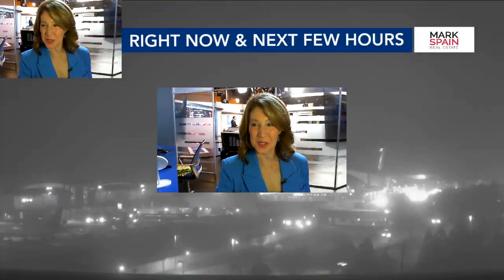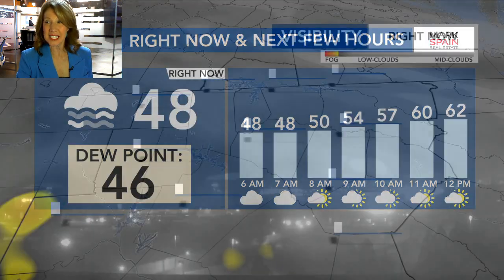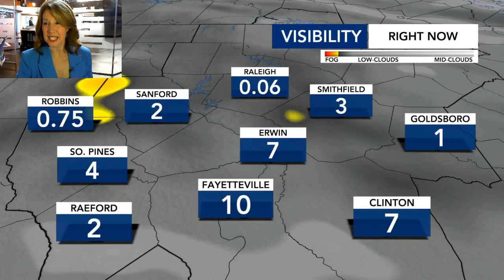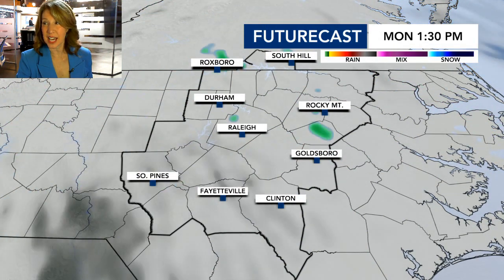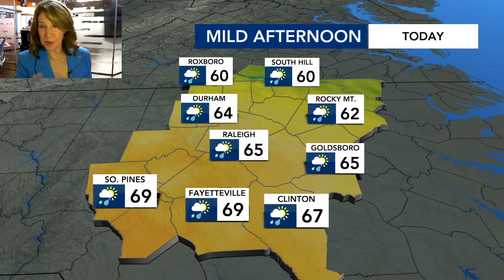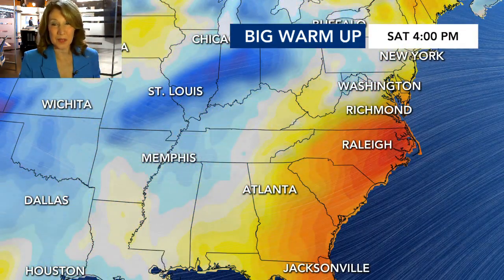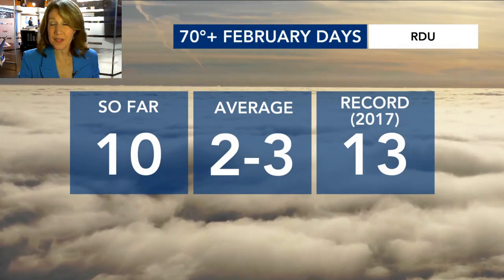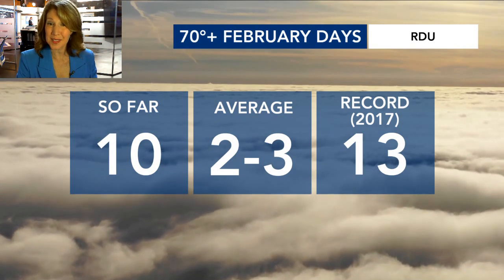North Carolina Forecast: Spring temps in the 70s return today; rain in the forecast Monday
After a chilly start to Monday, temperatures will be unseasonably warm again all week.
It might be time to get out your spring clothing. The upcoming days look unseasonably warm, with highs in the 70s much of the week. We could even flirt with record highs by Wednesday and Thursday, when highs reach the upper 70s. Our normal high for this time of year is 57. Monday will be milder but warm, with highs ranging from the upper 60s in Raleigh to the low 70s in Fayetteville this afternoon.

There is a 30 percent chance for rain after the Monday evening commute, but most of the day will be dry despite cloud cover.

"Today will be mostly cloudy and breezy with a small chance for a shower or two," WRAL meteorologist Peta Sheerwood said. "A better chance of rain will develop this evening into tonight."

Tuesday (77), Wednesday (76) and Thursday (78) will all feature highs in the mid to upper 70s. Those days should be mostly clear with no rain in the forecast. The next best chance for rain will come late in the week on Thursday and Friday. Thursday could be a rainy day overall, with showers in the morning, and Friday there will be a chance for severe storms.

WRAL meteorologists will track the possibility for storms as the end of the week gets closer.

After a spring-like week, Saturday and Sunday turn seasonally chilly, with highs in the 50s.

"This will be our third week in a row where our week is really warm and our weekend is chilly," WRAL meteorologist Elizabeth Gardner said. This Febuary is on track the be the second-warmest February ever.

Temperatures last Thursday rose to 85 degrees, which was not just an all-time high for Feb. 23 but an all-time high for the entire month. It was the warmest February day -- ever.

Thursday's sky high temperatures also meant this has officially been our warmest winter on record. Winter is warming faster than any other season.

"While we might all be raving about and enjoying this warmth, it is truly not a good thing for our economy or ecosystems," WRAL meteorologist Aimee Wilmoth said. According to Wilmoth, RDU has seen 23 fewer nights below freezing compared to 1970. The warmth also harms some crops which require a minimum number of winter chill hours in order to thrive.

"While this helps out with the heating bill, it is not a good thing when looking at the big picture," Wilmoth said. "It impacts winter recreation (like skiing) -- big economic impacts there. The lack of cold prolongs the active season and expands the range of pests like ticks and mosquitoes. We have had increased numbers of Lyme disease in recent years."